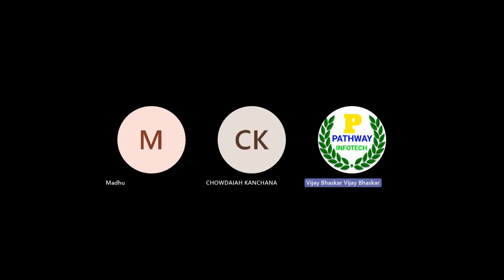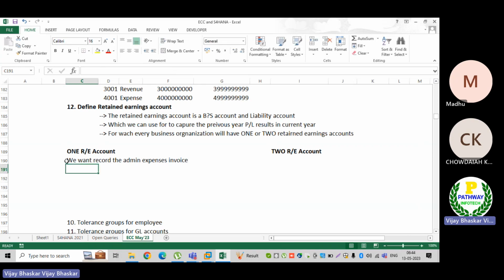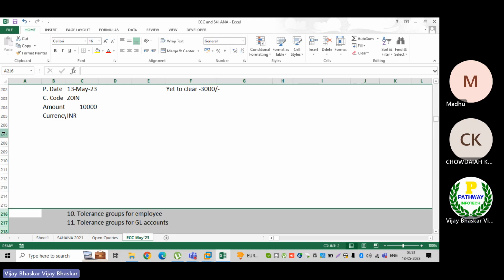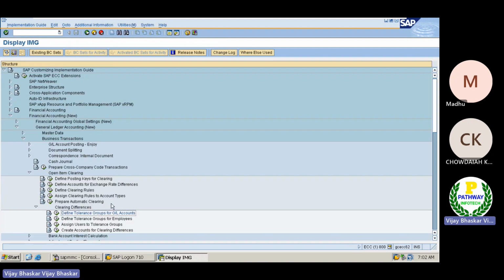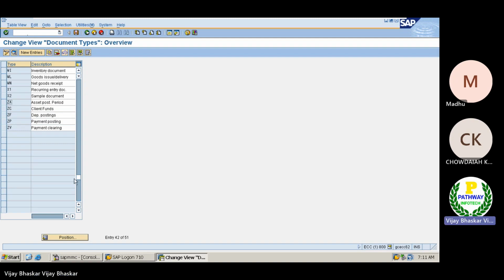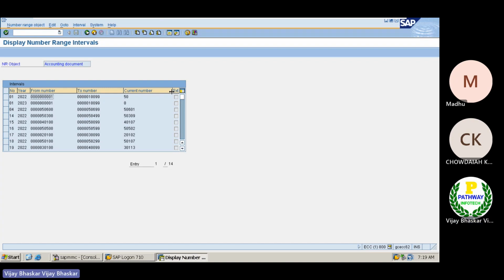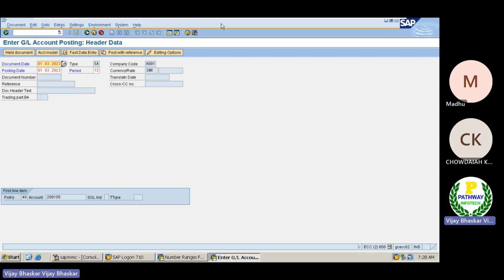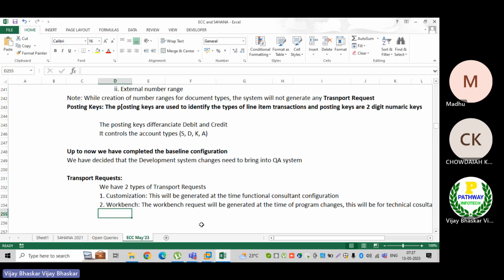SAP FICO Class-06||Document Types & Controls||Number Ranges & & Controls|| Retained Earnings Account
SAP FICO Class-06||Document Types & Controls||Number Ranges & & Controls|| Retained Earnings Account and Purpose

About the Trainer:
Vijay is having total 15+ years of industry experience, 11 Years of SAP experience and working as a manager in MNC. Which involved multiple Global and Domestic implementations, rollouts, support, S4HANA migration projects.

Education Qualification:
1. MBA with ICWAI

Hands on experience on the below SAP modules:

1. SAP FICO
2. SAP FSCM (Credit, Collections, Dispute and Treasury and Risk Management
3. S4HANA Migration from ECC 6.0 to S4HANA 1709
4. S4HANA 2020 Green Field Implementation FI+FSCM